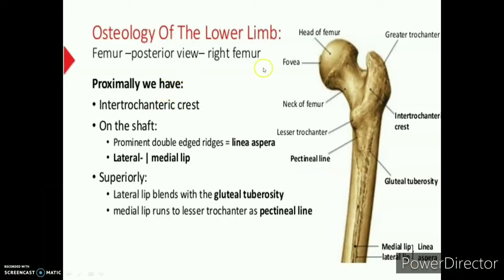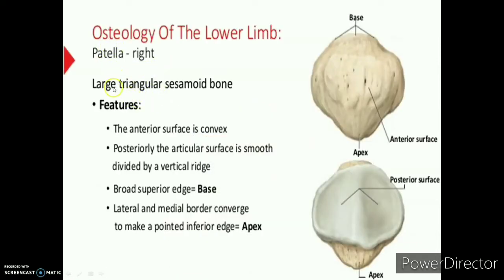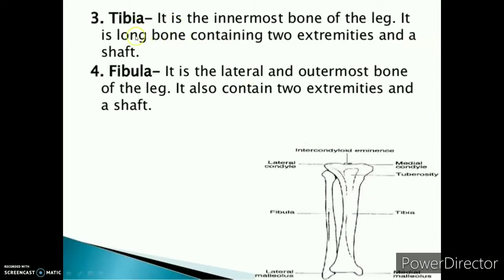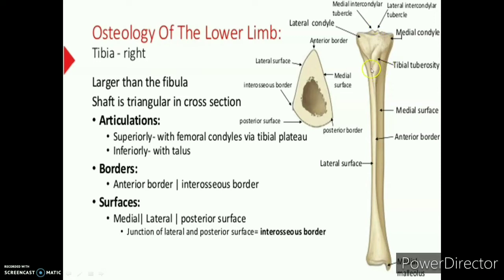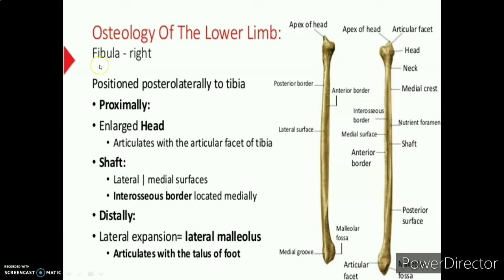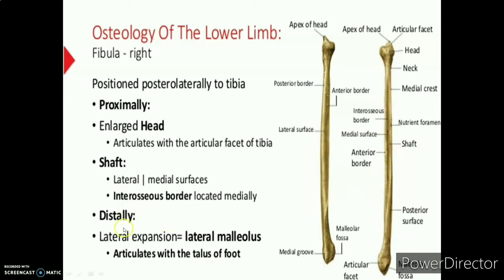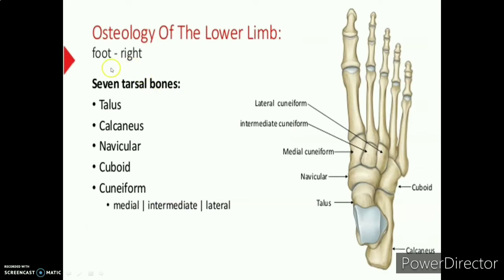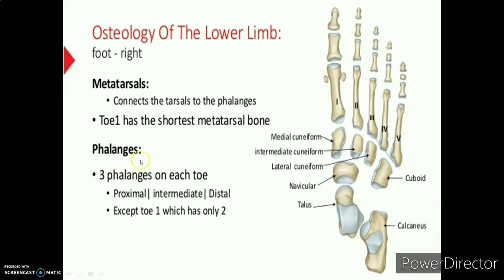Skeletal system part 4